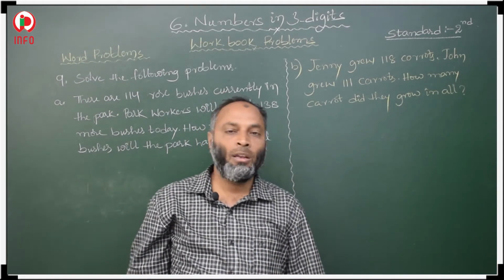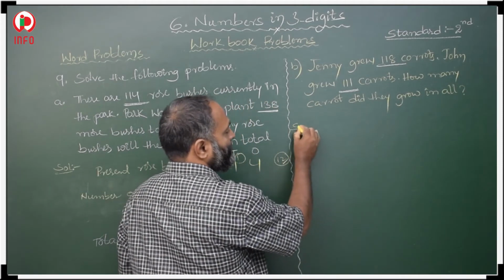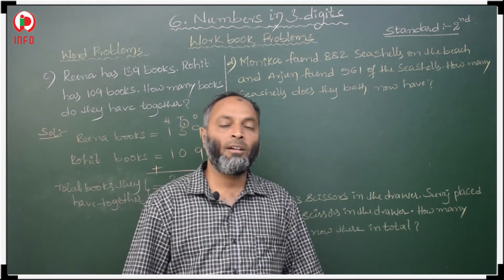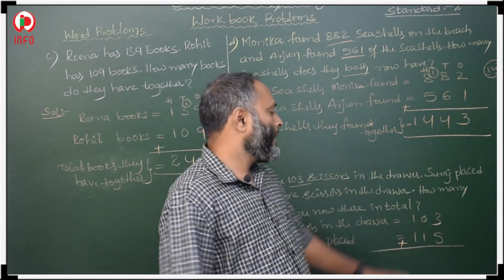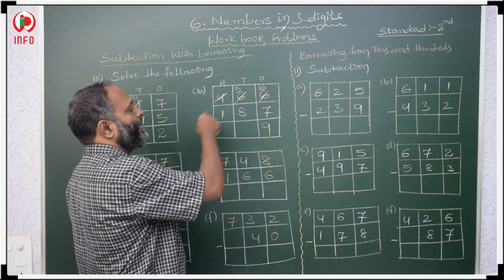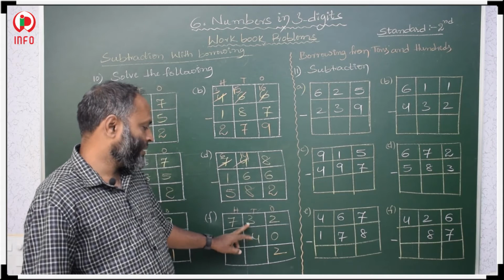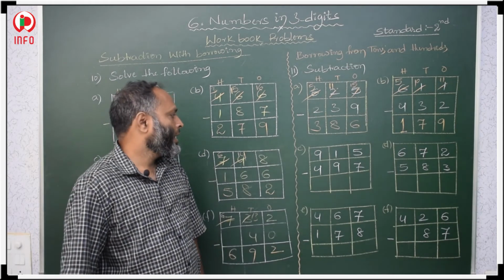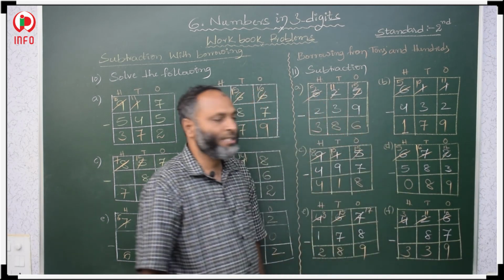6 numbers in 3 digits GS cls2 wb part 2